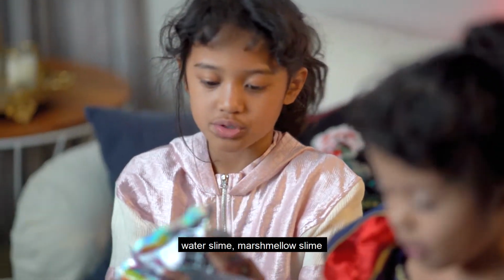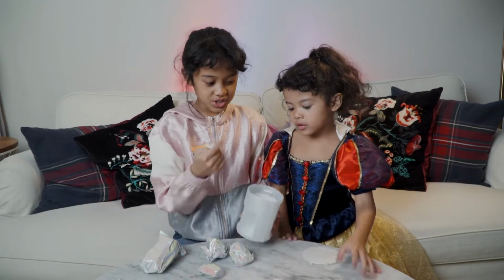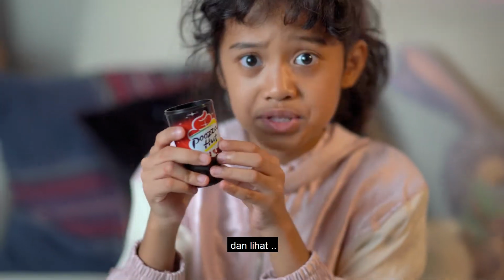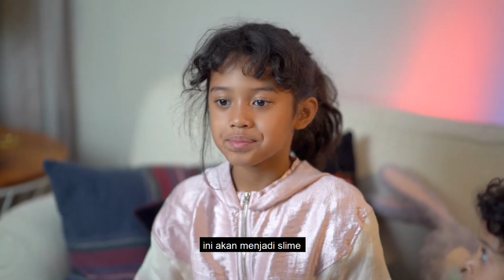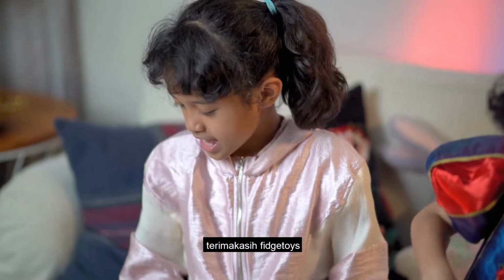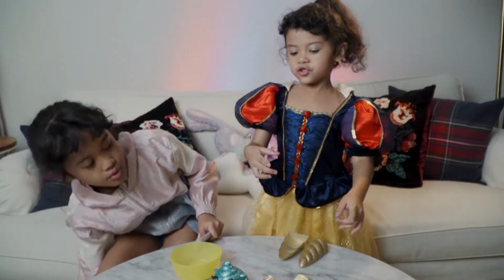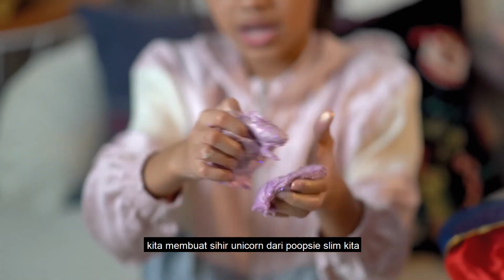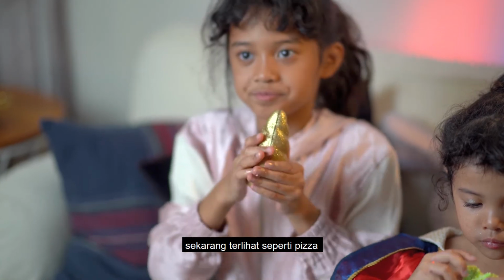Unboxing Toys From @fidgetoys.id W/ Aisha & Jasmina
Hi guys welcome to Ganesha Family

Di video ini Aisha sama Jasmina baru aja dapet mainan dari @fidgetoys.id, super gemes dan lucu-lucu.